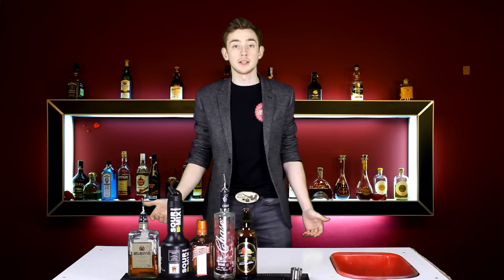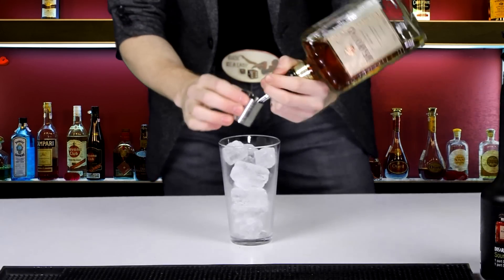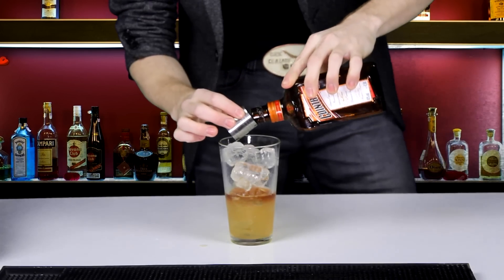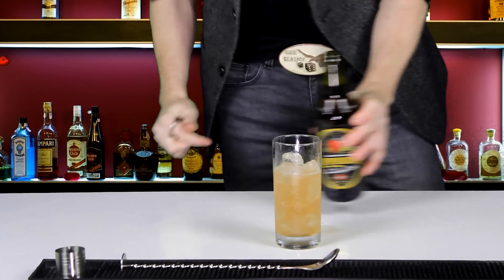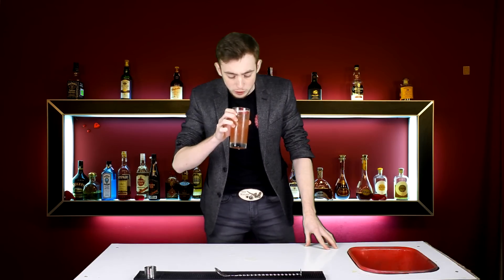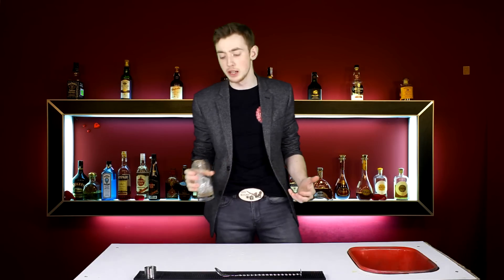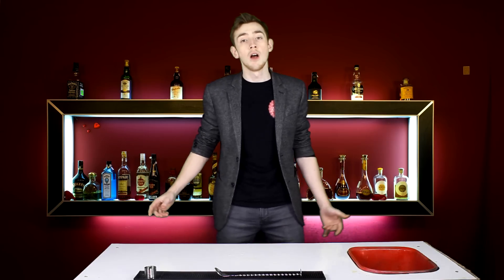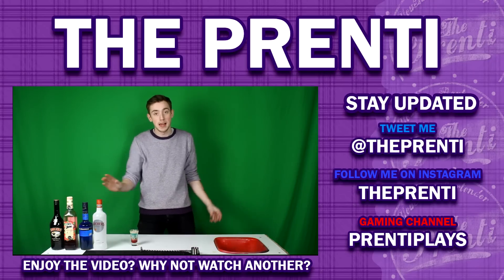Drinks For Dummies #79 - The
If we Smash the Shit out of 200 likes that would be Epic!